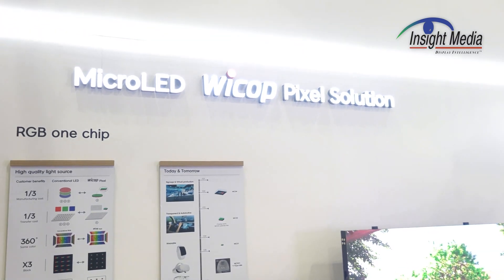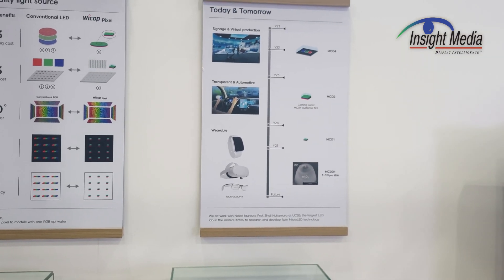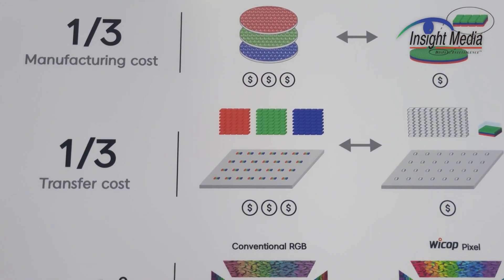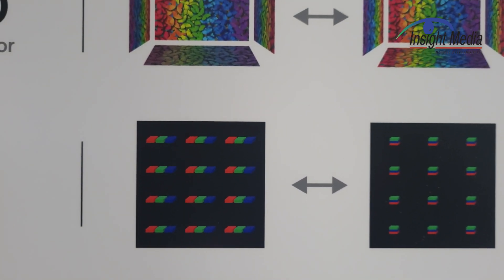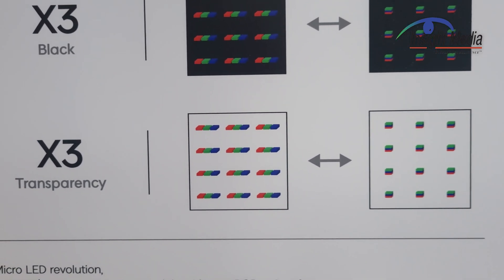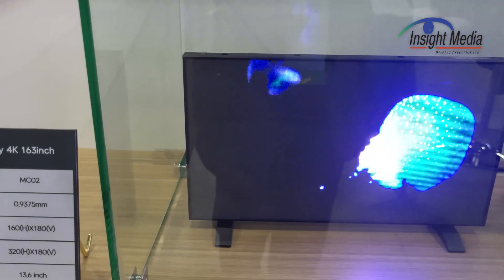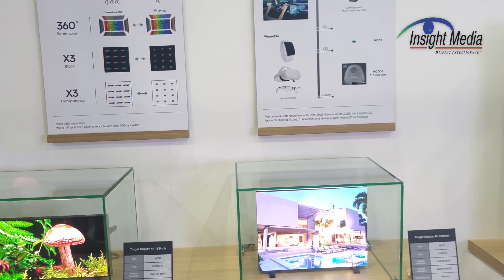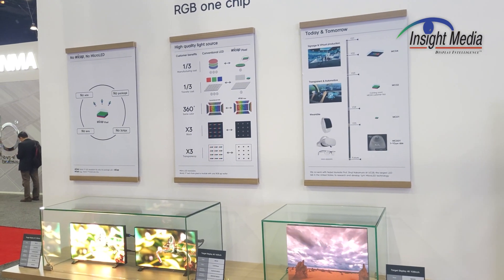Seoul Semiconductor Shows Full Color Single miniLED Device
Seoul Semiconductor's wiCOP LED technology stacks red, green and blue emitting layers to create a single LED emitter. Available as 200x200 micro devices now, the plan is to move to 100x100 micron devices next year.